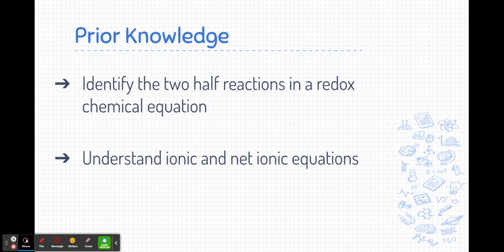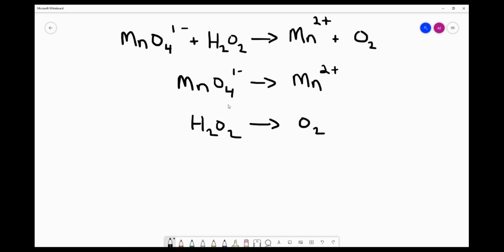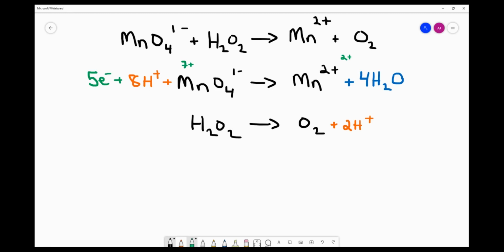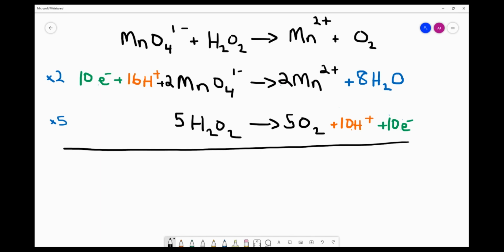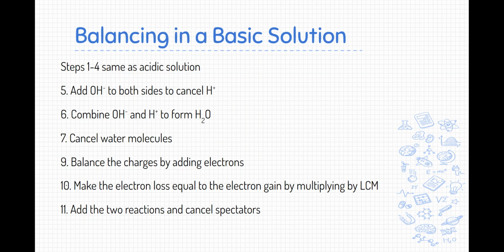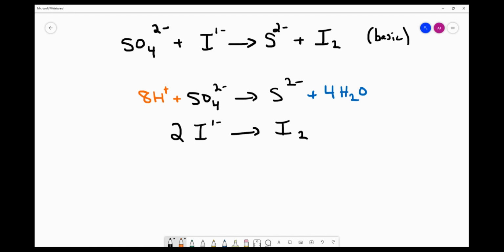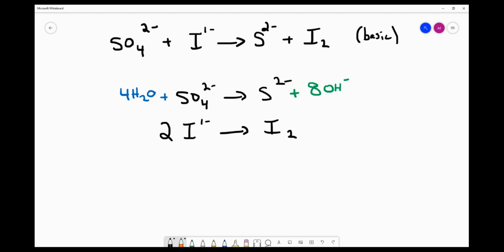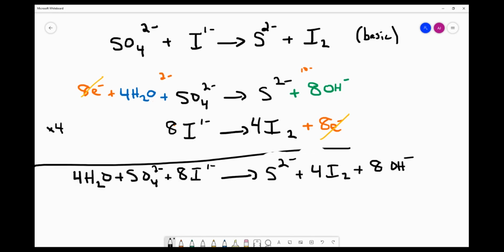Balancing Redox Reactions by the Half Cell Method